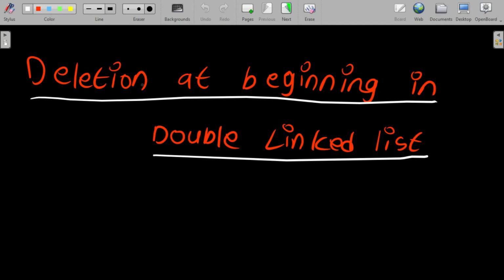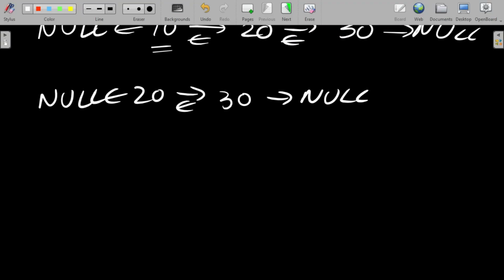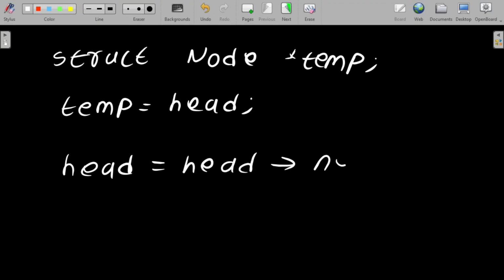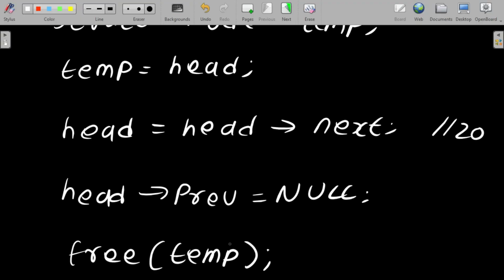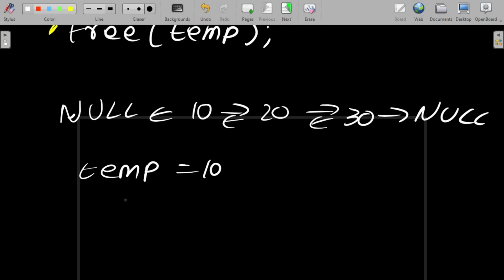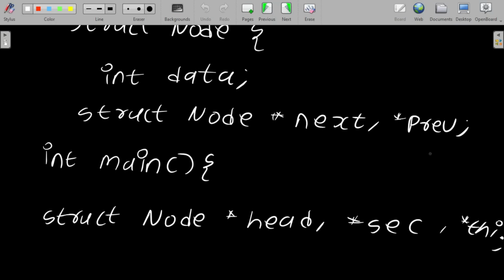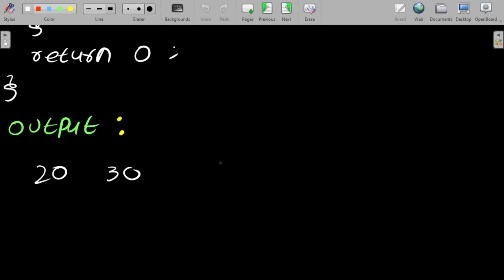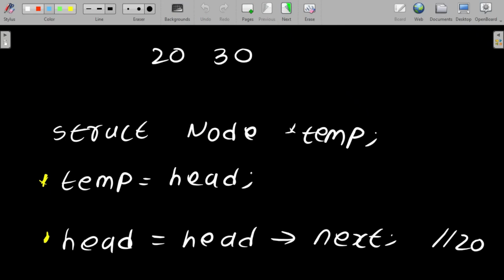Deletion at Beginning in Doubly Linked List in C | Step-by-Step Explanation with Dry Run | DSA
🚀 Deletion at Beginning in Doubly Linked List in C | Easy Step-by-Step Tutorial

In this video, we will learn how to delete the first node from a Doubly Linked List using C programming.

This topic is very important for coding interviews, university exams, placements, and GATE preparation. Everything is explained using simple words, real-life examples, complete C code, and an easy dry run.

📚 Topics Covered

✅ What is Deletion at Beginning?

✅ Step-by-Step Logic

✅ Updating Head Pointer

✅ Updating Previous Pointer

✅ Using free() Function

✅ Time Complexity

✅ Interview Questions

🎓 Beginners

🎓 BTech Students

🎓 Engineering Students

🎓 GATE Aspirants

🎓 Placement Preparation

⏰ Chapters

 Introduction

 Step-by-Step Logic

 Pointer Updates

 Complete Program

 Dry Run

 Quick Revision

🔥 Upcoming Videos

📌 Deletion at End

📌 Deletion at Any Position

📌 Doubly Linked List Interview Questions

✔ Delete the first node correctly

✔ Update head pointer

✔ Update previous pointer

✔ Understand memory deallocation using free()